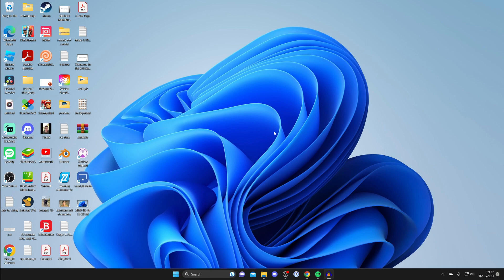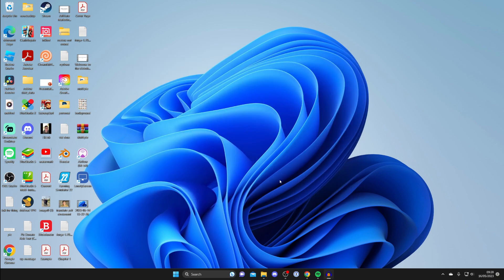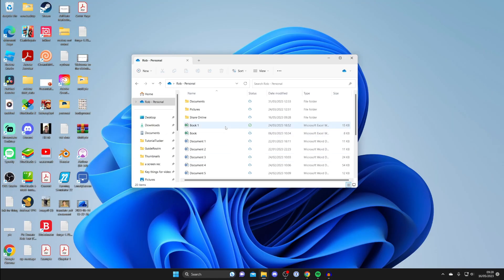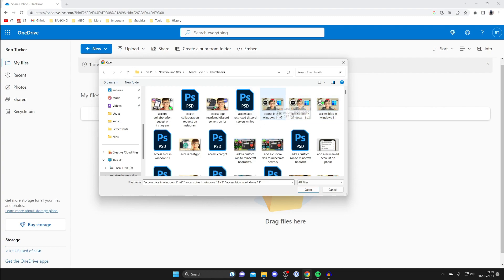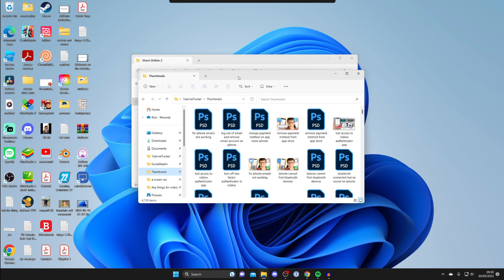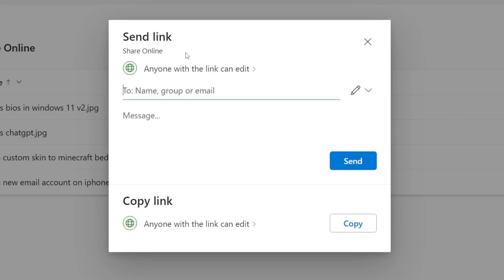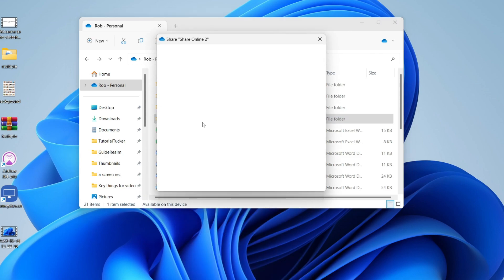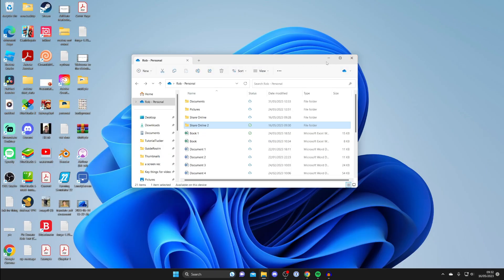How To Upload & Share Files On OneDrive - Full Guide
I show you how to upload files on onedrive and how to share files on onedrive in this video.

GuideRealm